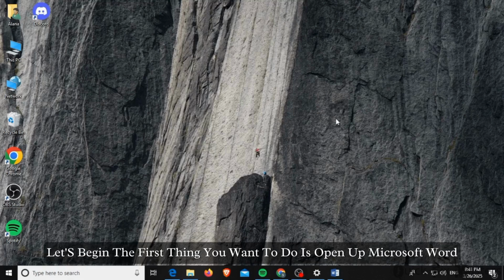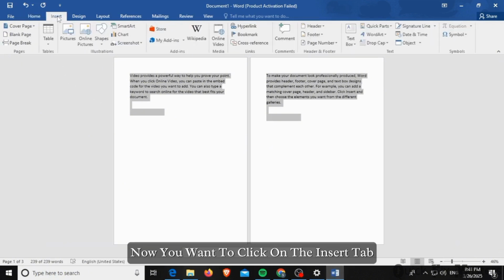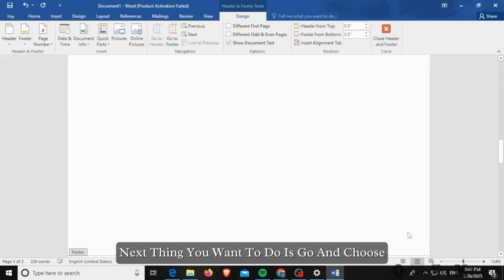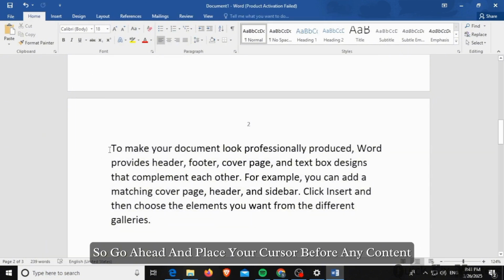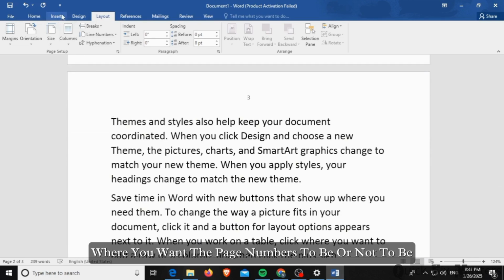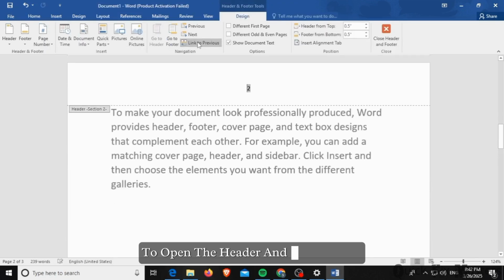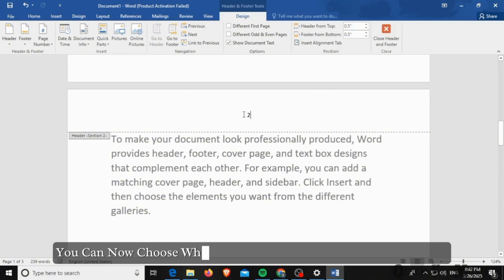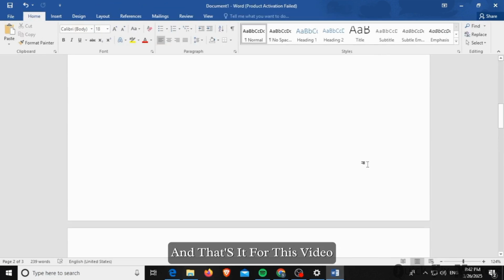Remove Page Numbers From Certain Pages In Word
Want to skip numbering on specific pages—like the title or table of contents—in your Word document? This quick 2025 tutorial shows you how to use section breaks and unlink headers so you can control which pages display numbers.

Timestamps:
00:00 - Inserting Section Breaks and Unlinking Headers
00:10 - Removing Page Numbers from Selected Sections